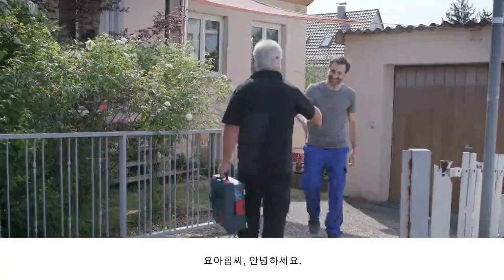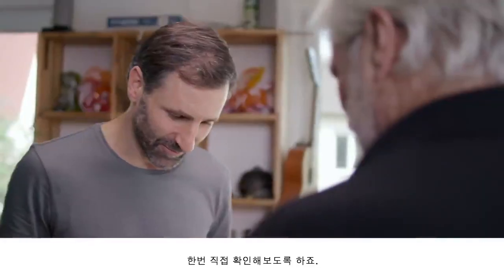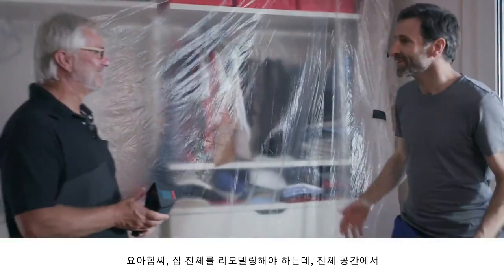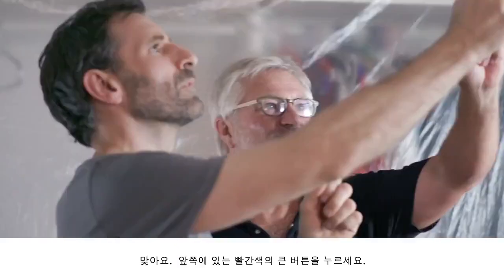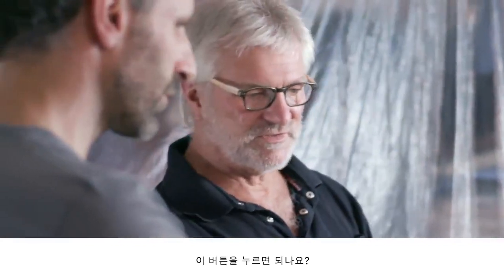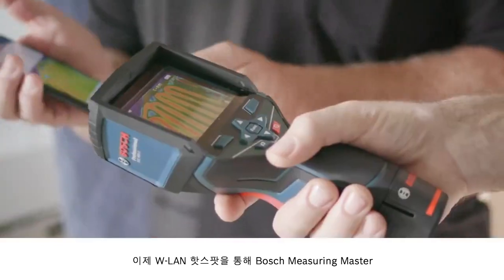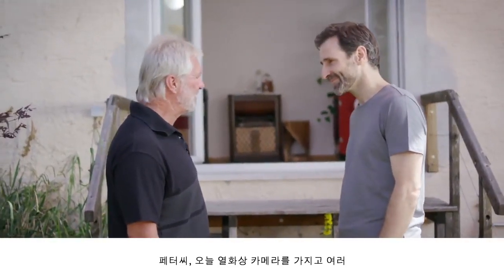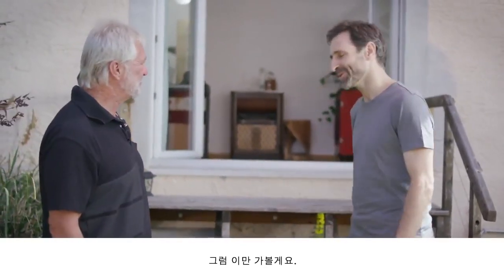보쉬 스마트 열화상 카메라 GTC 400 C 사용 영상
특장점 1. 온도측정을 눈으로 쉽게
-  3.5"인치 컬러 디스플레이로 측정값을 한눈에 볼 수 있도록 표시
- 160x120 의 높은 해상도로 손쉬운 열화상 측정이 가능한

특장점 2. 측정결과의 문서화
- GTC 전송 소프트웨어 및 보쉬 Measuring Master App*으로 손쉬운 데이터 및 사진 전송 가능

특장점 3. 견고한 디자인
- IP53의 방수 방오 보호등급